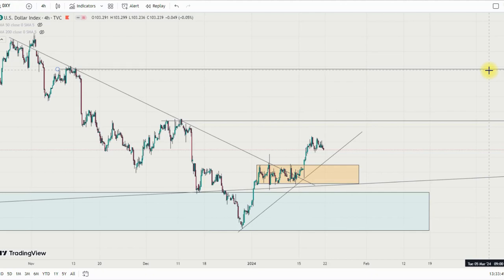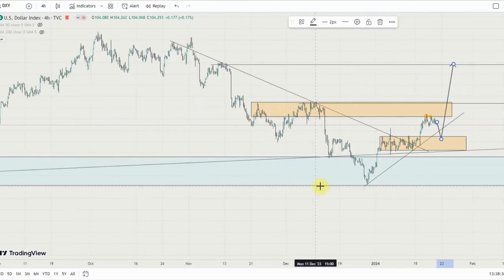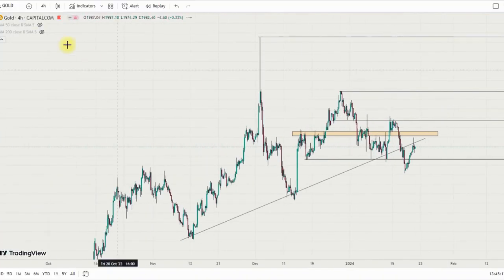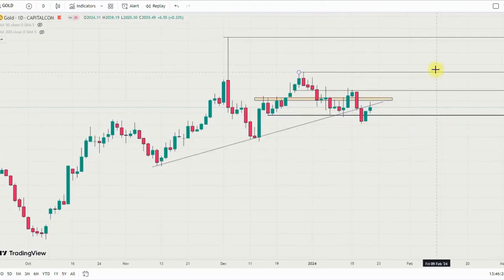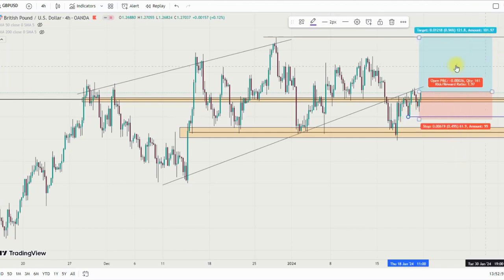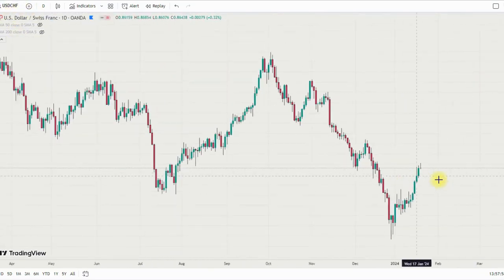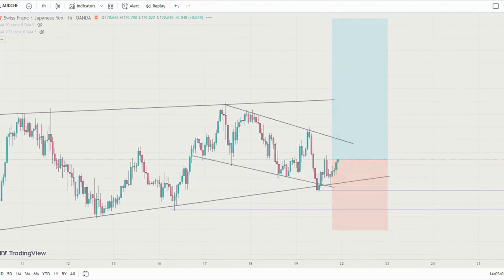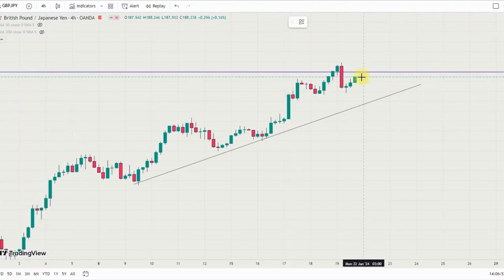WEEKLY FOREX FORECAST: Top Down Analysis USD + GOLD + GBP+ JPY + EUR 'HD! (JAN 22-26) 2024!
Don't forget to drop your opinion in the comment box about your own sentiment about the various pairs we analyze in this video technically or fundamental bias

deposit, easy deposit and fast withdrawal with responsive customer care

Forex is highly risky and you may loose your fund if you did not practice good risk and money management, Ambafx is not liable for any loss you incurred in the forex market watching this video

if you want to join my mentorship which you will learn from the basic to the professional level of forex trading, technical analysis, fundamental analysis, trading psychology, risk management and trade management visit
you can also click the telegram link below to join my telegram channel for free where i drop the daily market insight and analysis

join a reputable broker with tight spread, no slippage with 5$ minimum deposit, easy deposit and fast withdrawal with responsive customer care

telegram group for discussion  and idea sharing about the market daily

A complete Forex Strategy:

The Weekly Forex Forecast and Technical Analysis video can be combined with ambafx  Trading Course to provide a complete Forex Strategy for every Forex trader to approach the Forex markets with each week. It uses the following process to put the odds onto the side of the each Forex trader ensuring long term, sustainable success in the Forex markets:

Directional Bias

By assessing the overall trend of each market a directional bias is created in each Forex pair which helps put the odds on our side for reasons covered extensively in the Risk Management section of ambafx free Trading Course.

By updating key support and resistance levels in each Forex market each week a "work space" is created allowing each Forex trader to assess potential set ups on a pullback to support and resistance levels or by filtering out trades which might be too close to upcoming support and resistance levels. It is an additional filter which increases the odds further in our favour.

Entries

In the Technical Analysis section of ambafx free Trading Course both Breakout and Swing Trading techniques are covered and both can be used to enter positions into the Forex markets for set ups as highlighted in the Forex Forecast.

Stop Losses

Stop Loss placement depends on the individual Forex trader with Stop Losses and Position Sizing being covered in great detail in the Risk Management section ambafx free Trading Course for any Forex trader who doesn't yet know how to correctly implement these techniques

Ambafx Team

follow me on tradingview   so you receive a mailed notification when i drop my trade idea